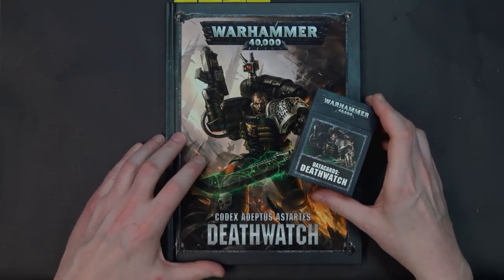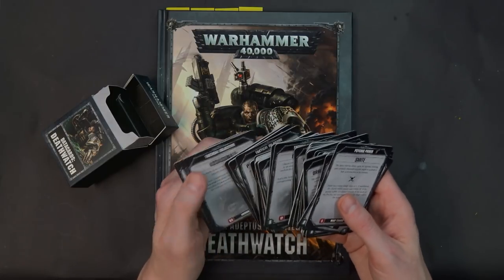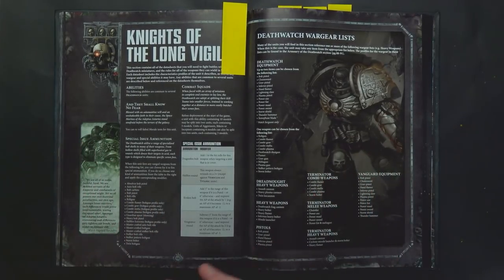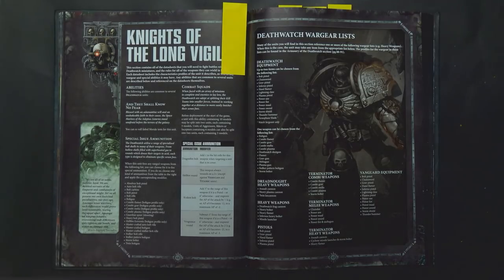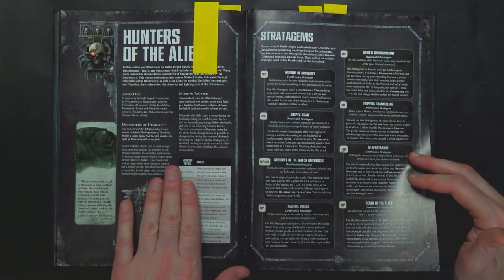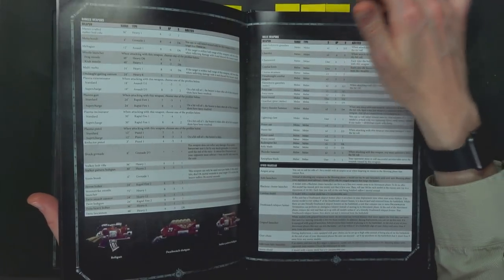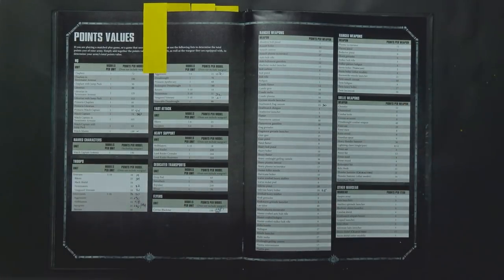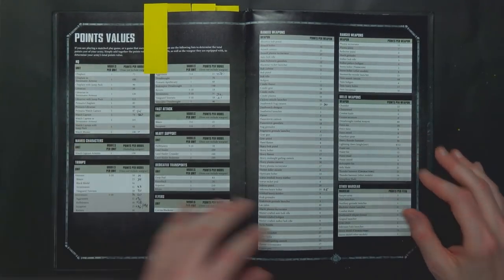Top 10 Deathwatch Codex Tips To Make the Army Work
Get the scoop on how the Deathwatch can work as an army or detachment with our Top 10 review of the new upgrades, traits, stats, and rules you need to know!

1. Overview of Abilities & Special Rules
2. Keyword Shenanigans
3. SI Ammo Tactics
4. Mission Tactics Special Rule (only if Battle-forged, only Dreads, Infantry and bikes)
5. Ability Bubbles (auras)
6. Mortal Wounds vs Vehicles
7. Top Stratagems
8. Relics / Traits to know
9. Changes to unit abilites & points
10. Unit builds to watch for